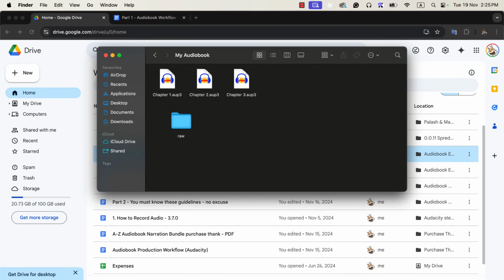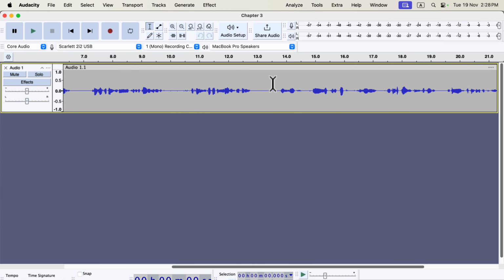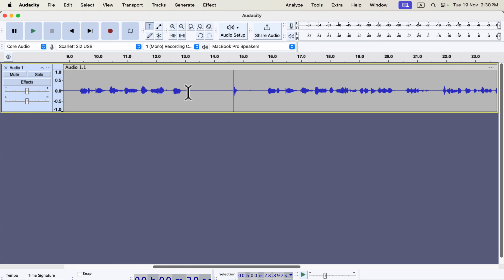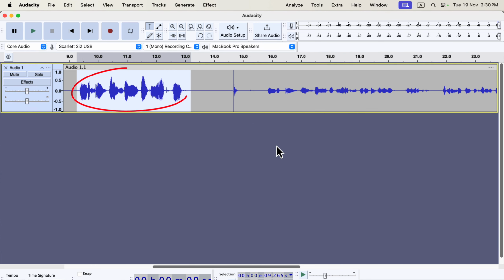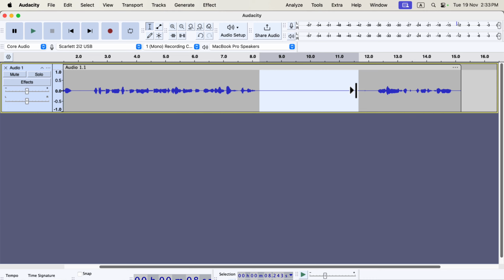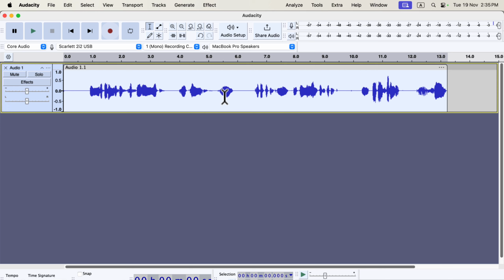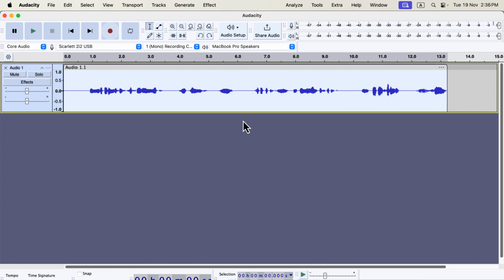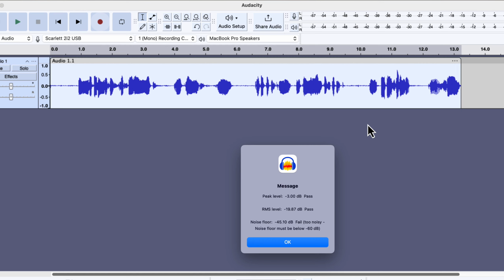Which Approach of Audio Editing/Processing gives better results for ACX quality Audio in Audacity